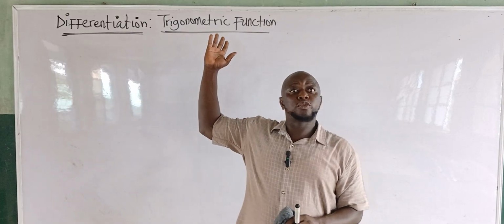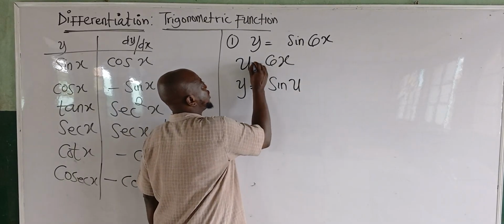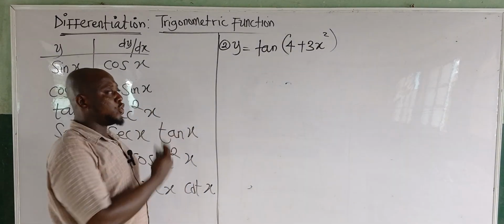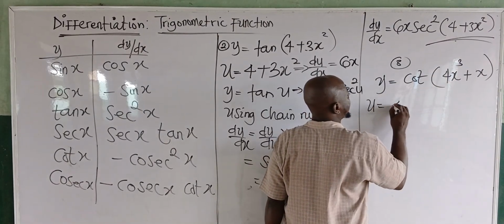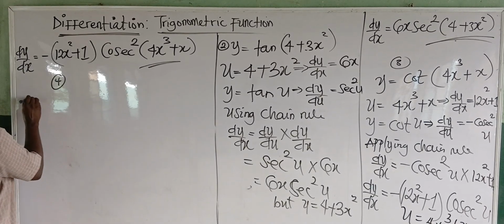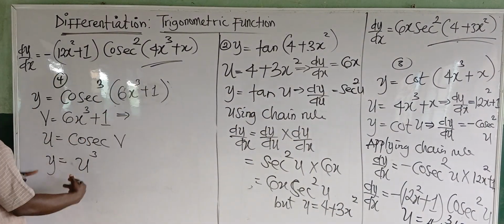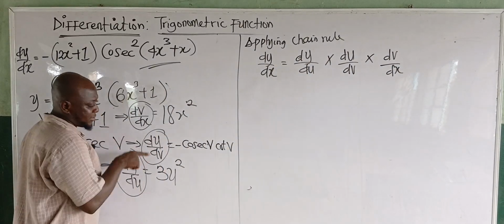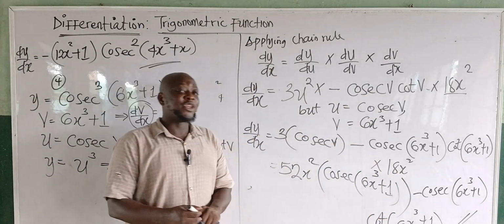TRIGONOMTERIC FUNCTION :FUNCTION OF FUNCTIONS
This video will expose you and hand to you solution to all trigonomtric  function with use of chain and product rules..